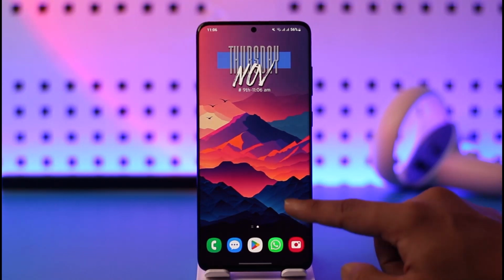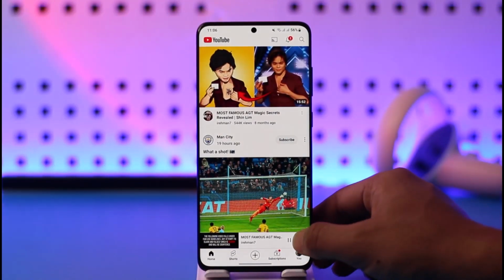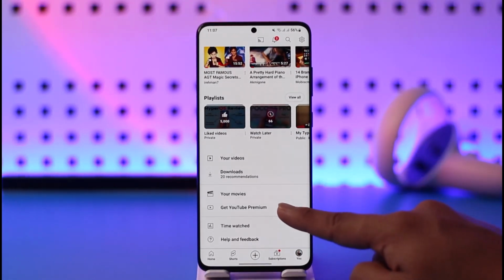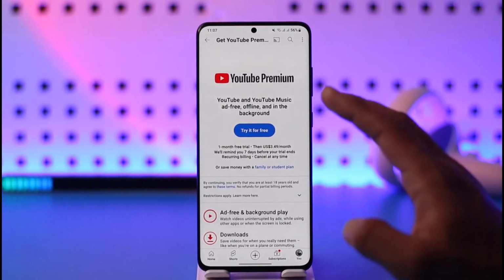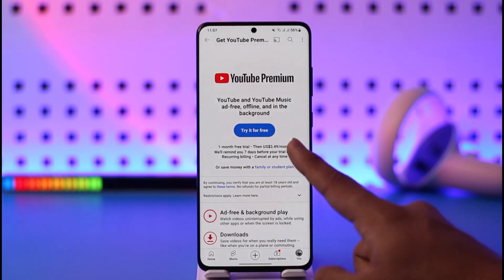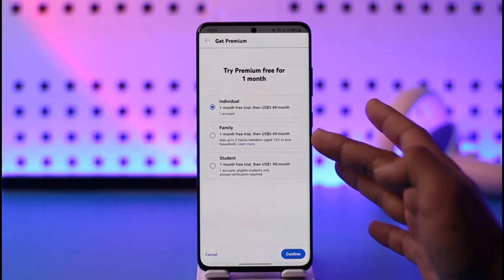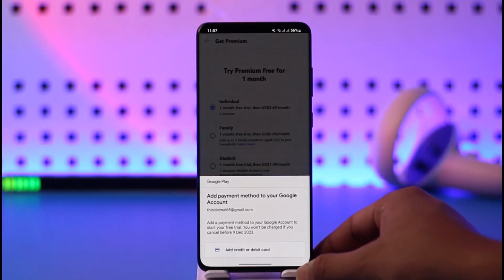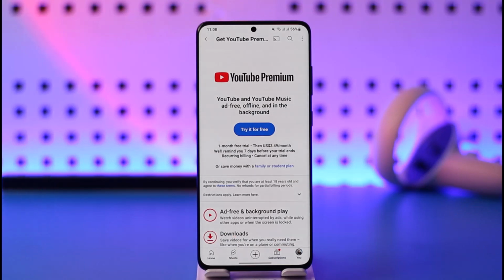How to Stop Ads on YouTube Mobile !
This video guides you through an easy step-by-step process to stop ads on YouTube mobile. So make sure to watch this video till the end.

~ Chapters:
0:00 Introduction
0:11 What the Issue Is
0:29 Stop Ads on YouTube
1:34 Conclusion